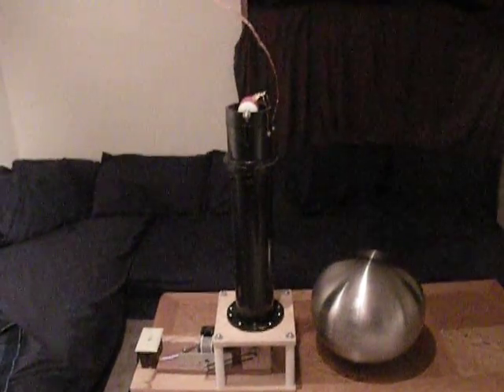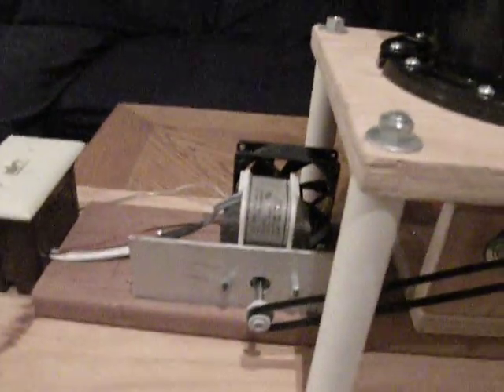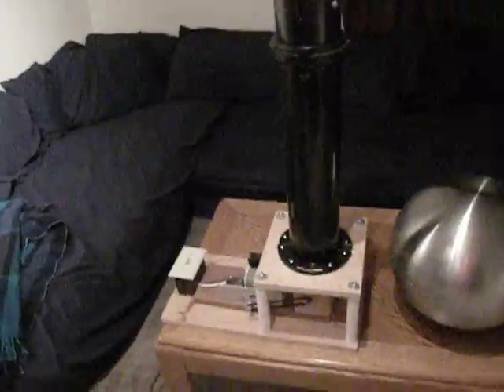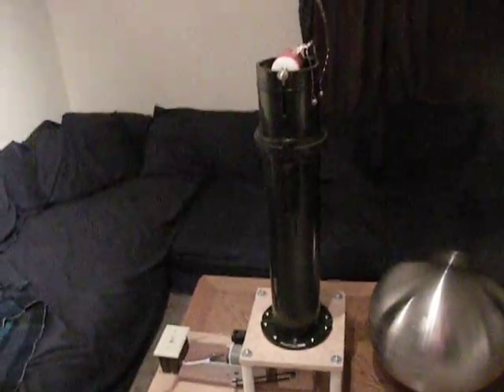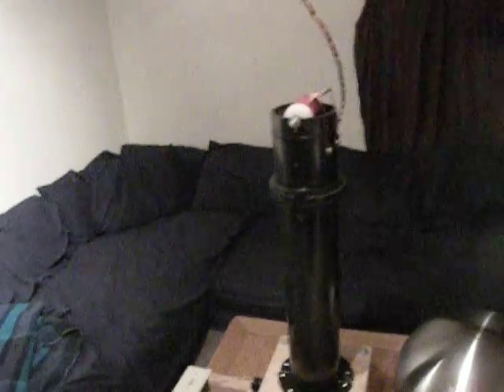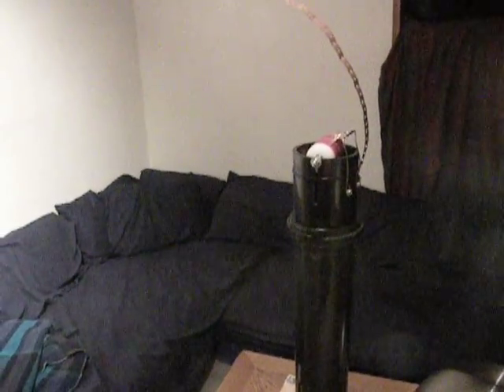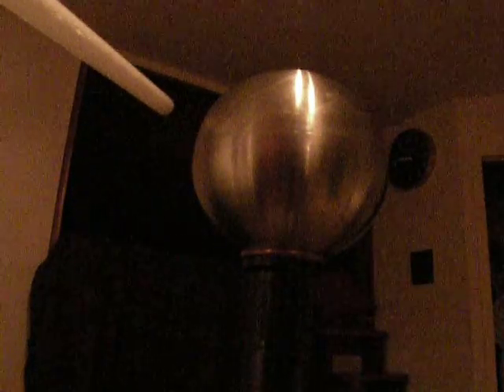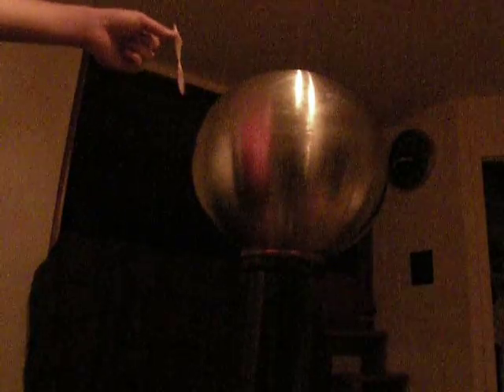Van De Graaff Generator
Video of my homemade Van De Graaff Generator, creating extremely high voltages.  It is powered by a fan motor, a latex free rubber belt, bottom roller is teflon, top roller is nylon, and the dome is two stainless steel 14" bowls.